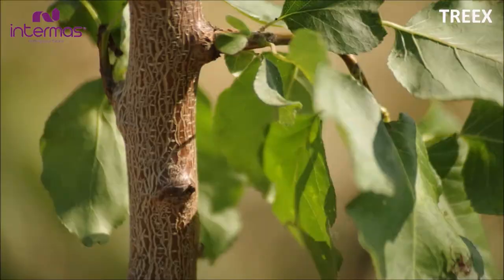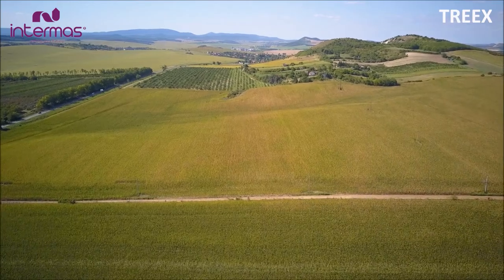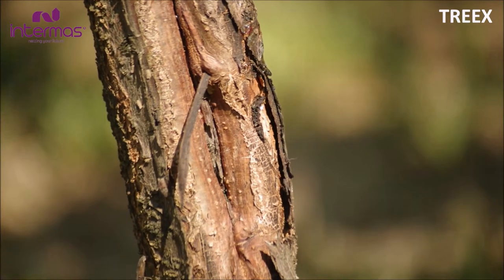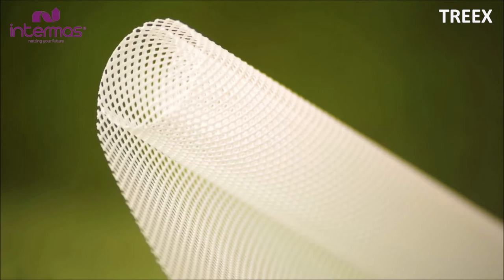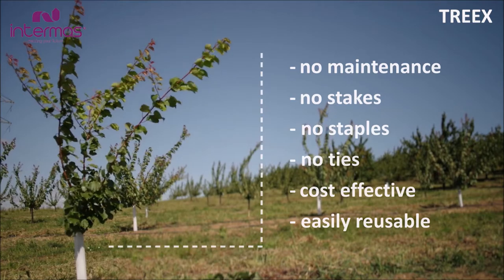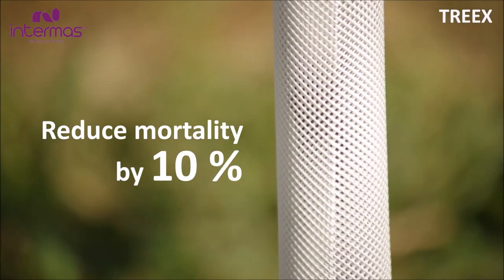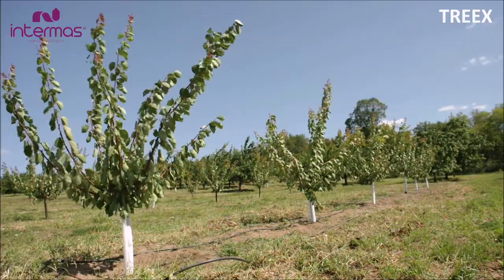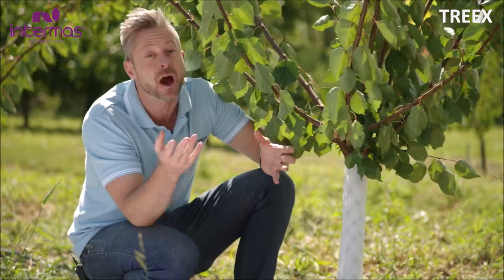TREEX - TREE PROTECTION NET - eng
Protection  with  an  open  spiral  structure,  ideal  for  adult  trees,  without  the  risk  of  strangling  the  trunk.  The  net  structure  with  rhombic  mesh  ensures  greater  resistance  to  breaking  and  ventilation  to  prevent the formation of fungal diseases.